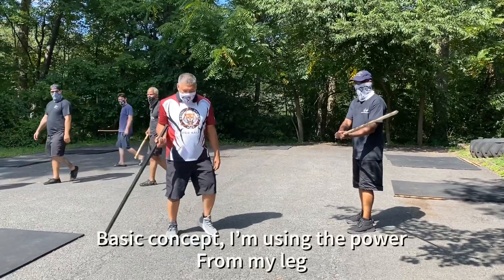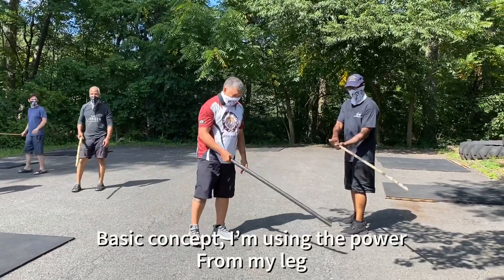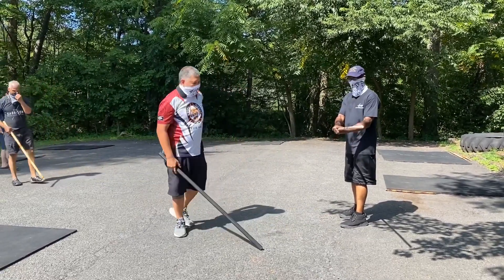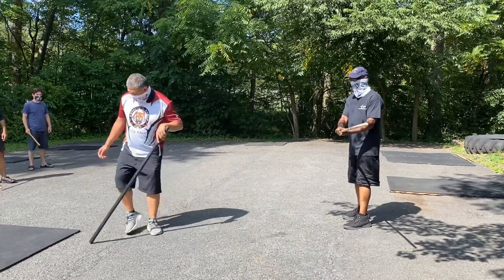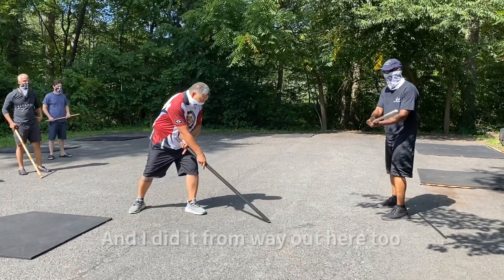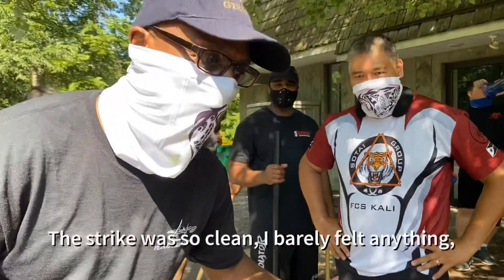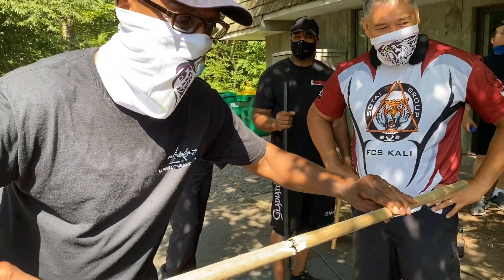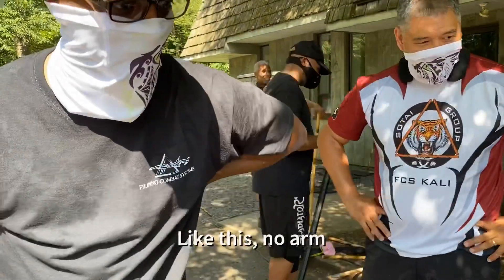Tuhon Ray Dionaldo Breaks a Bo Staff in Half demonstrating Elastico energy from the Tapado System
Tuhon Ray Dionaldo breaks a Bo Staff in half using Elastico energy while teaching concepts from the Tapado system of Filipino martial arts.